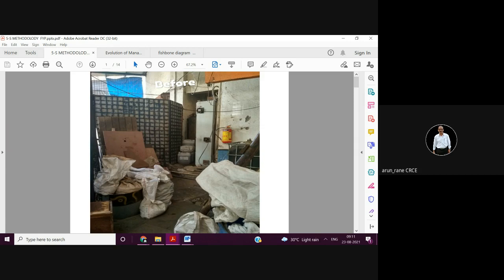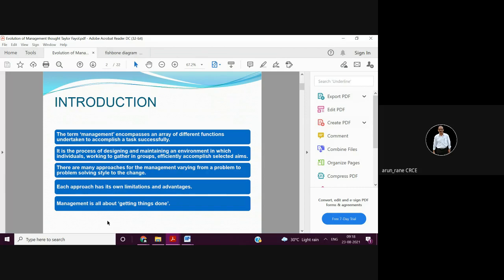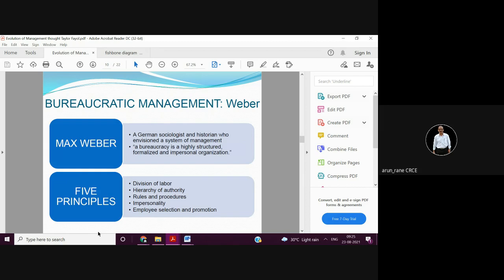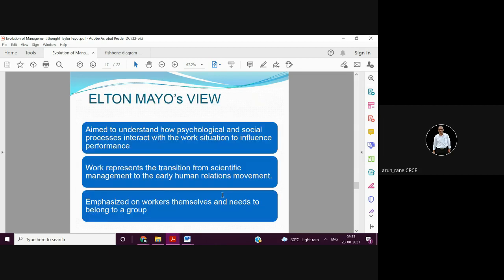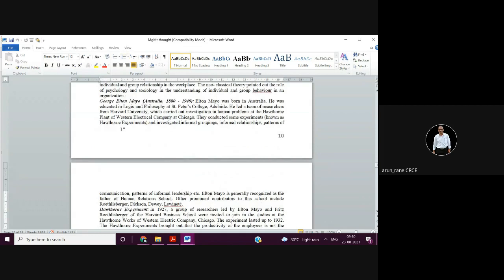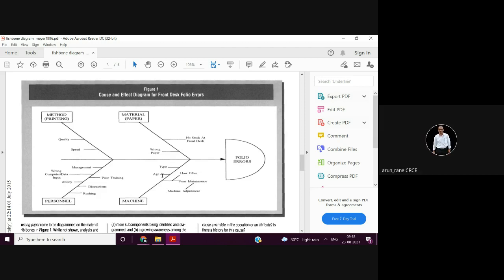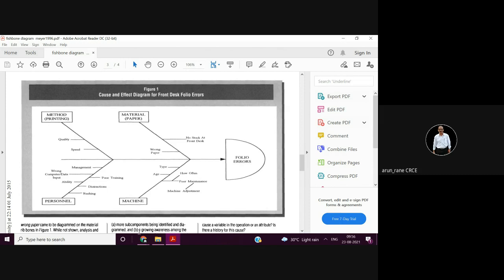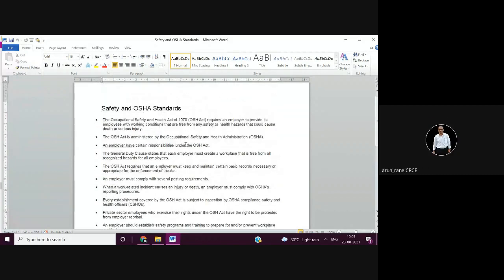IEHRM Lecture 19 Revision Module 1 and Fish bone diagram 2021 08 22 at 20 36 GMT 7